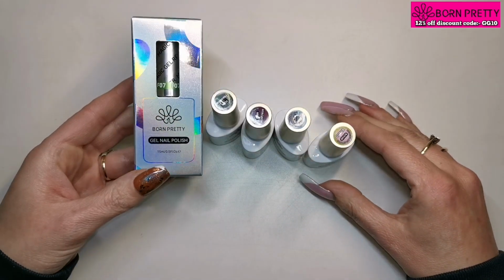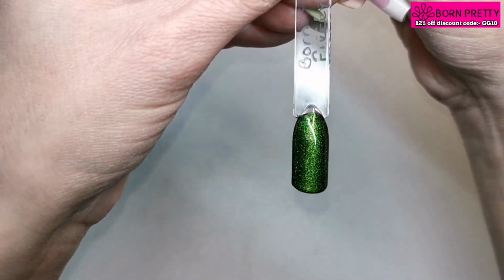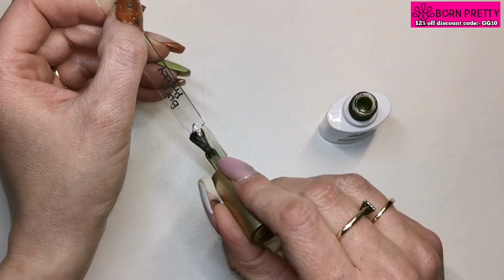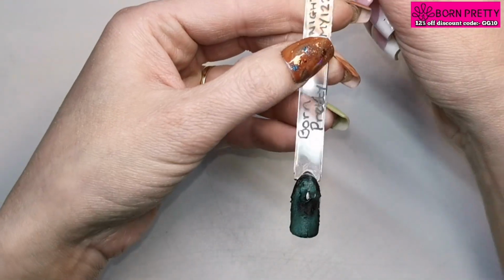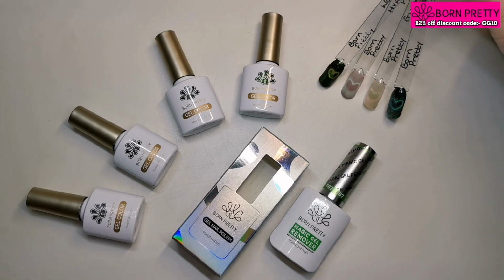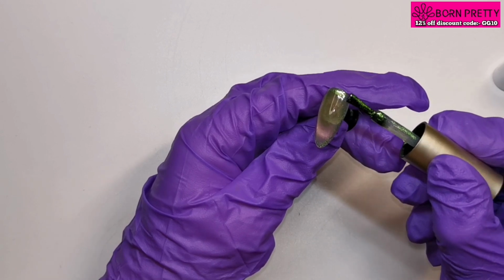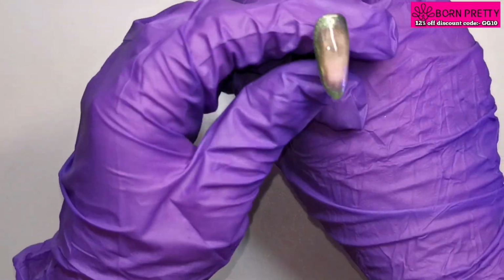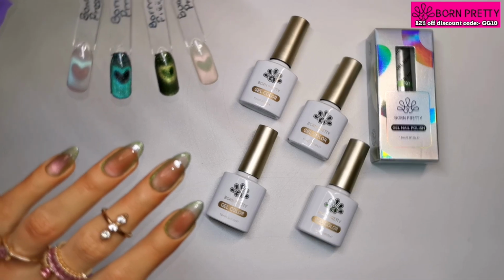GUAVA NAIL ART DESIGN Ft. Born Pretty new cat eye magnetic gel polish & their new magic gel remover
Hi everyone,
In today's video I am going to be swatching @bornprettyofficial magnetic cat eye gel polishes.
Then I am going to show you how I painted these super easy beginner friendly short stiletto Guava nails.
⬇️Links to everything I used today below⬇️
I really hope you enjoy the video guys.

* Metal Nail File

Video edited & music supplied by Inshot
Musician: Patrick Patrikios
Musician: Tobjan
Musician: Carl Storm